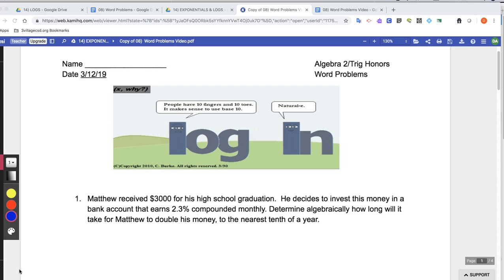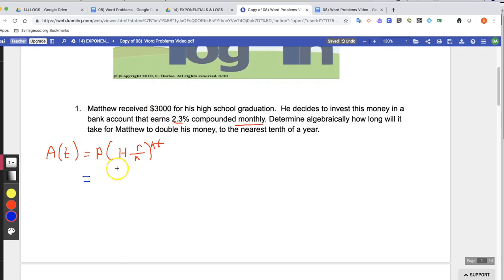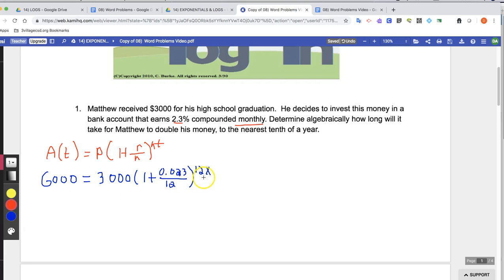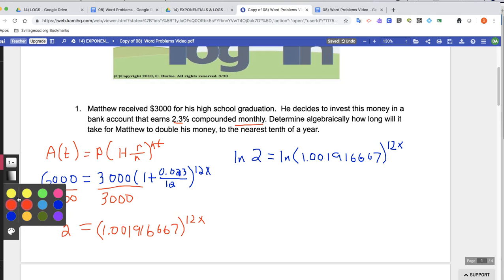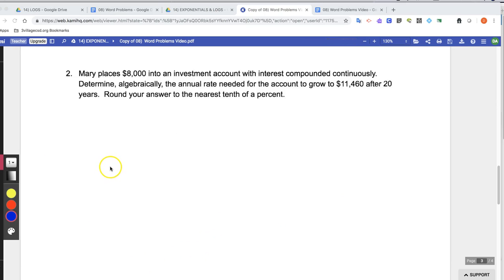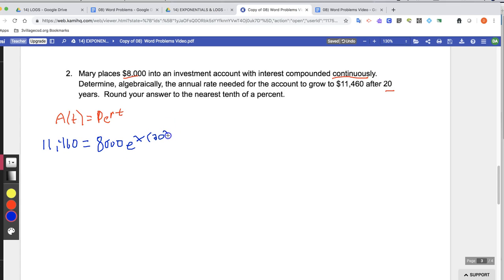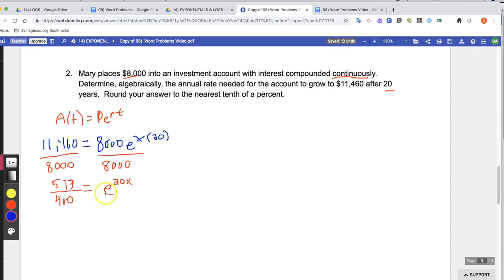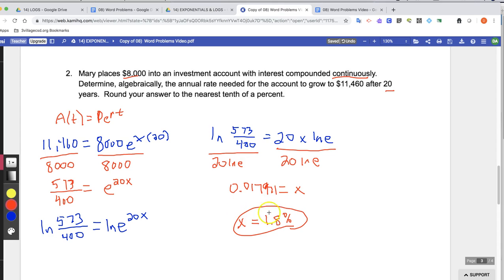Log Word Problems